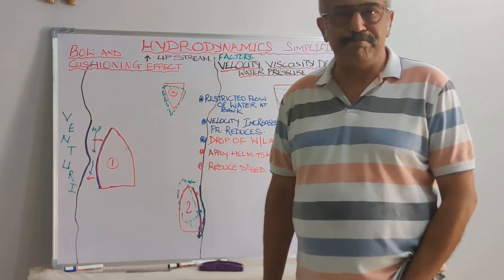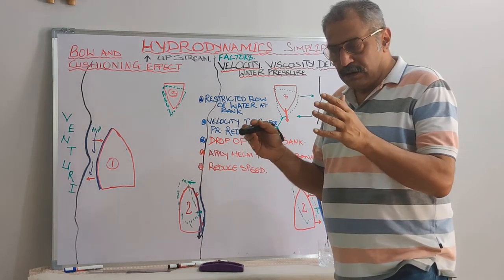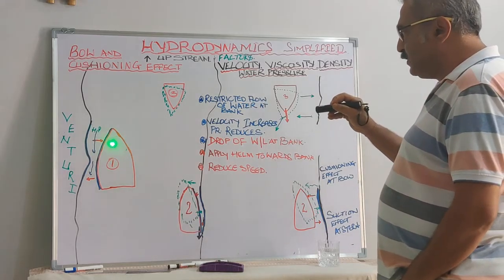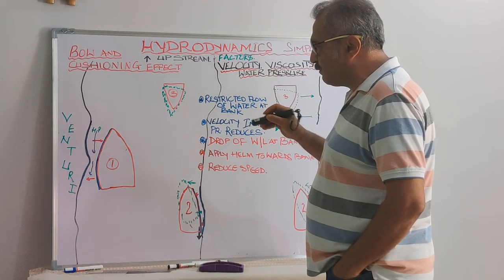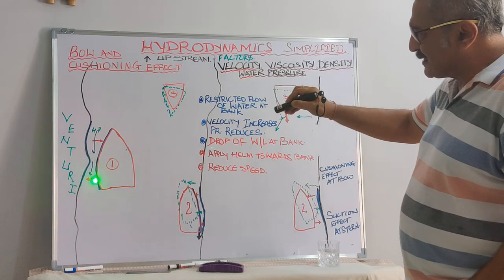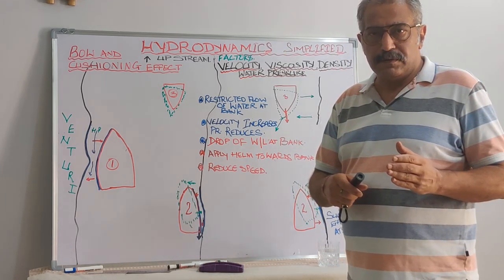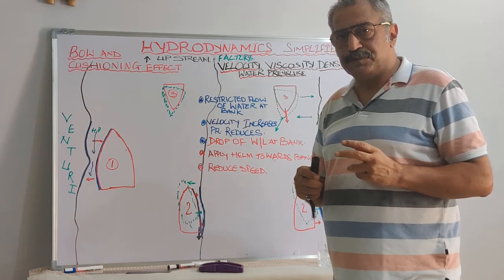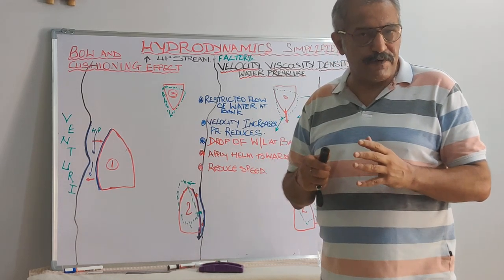Hydrodynamics Simplified|| Lecture 6|| Bow And Cushioning Effect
After serving for almost 4 decades out at sea in various capacites and  in command for almost 15;years as well as serving as Mooring Masters with offshore industry .
I am here to share my expertise for all the experience i have gained and attained ,as a legacy to the existing and new generations in order to sustain the terrains of uphill task to meet the chalenges at par with the industrial practices along with the statuory requirements respectively.

*Explanation of Bow And Cushioning Effect *